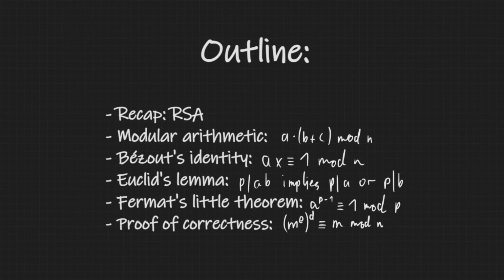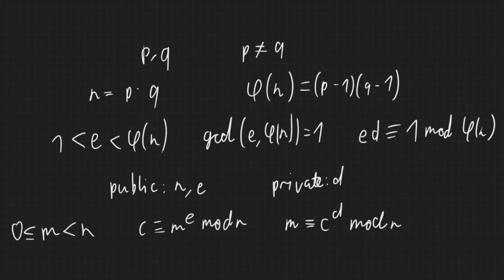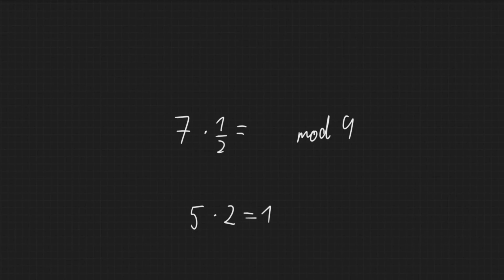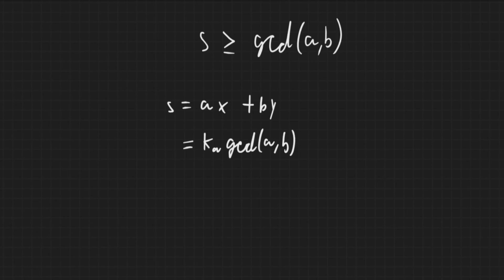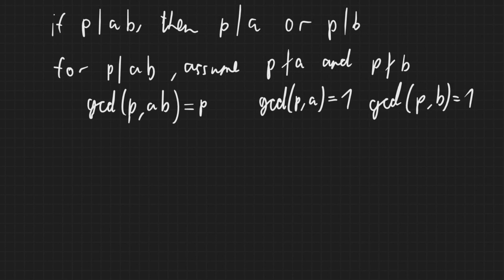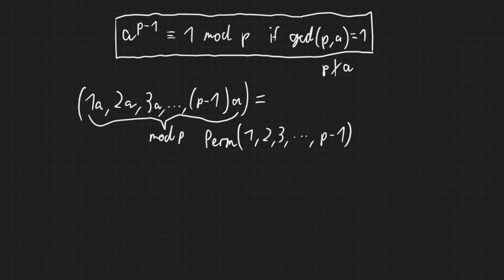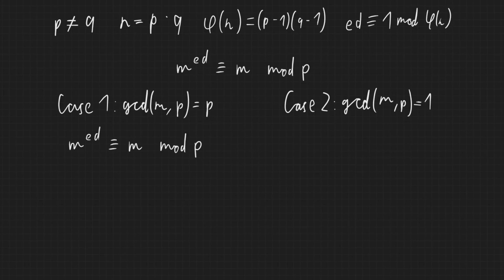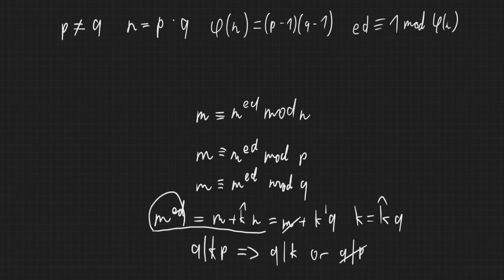Why RSA encryption actually works (no prior knowledge required)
In this video, I am going to show you why RSA encryption works. I will prove the correctness of RSA from scratch, so no prior knowledge will be required. All results from number theory needed to understand why RSA works will be proven along the way.

00:00 1. Introduction, outline and disclaimer

02:08 2. Recap: How RSA works
02:12 2.1. Key generation
04:49 2.2. Why RSA is secure
05:56 2.3. Encryption/decryption

07:41 3. Crash course: Modular arithmetic
09:05 3.1. Modular Multiplication
12:05 3.2. Modular Division
16:00 3.3. What numbers can we divide by?
17:17 3.4. Bezout's identity

18:48 4. Proof of Bézout's identity
19:26 4.1. "smallest positive linear combination" ≥ gcd
20:54 4.2. "smallest positive linear combination" ≤ gcd
23:36 4.3. Why did we do this again?

24:25 5. Euclid's lemma + proof

27:44 6. Fermat's little theorem + proof
28:52 6.1. The first p - 1 multiples of "a" yield 1, 2, …, p - 1 exactly once each
32:56 6.2 Multiplying multiples

36:19 7. RSA: Proof of correctnesss
38:17 7.1. Modulo p
38:36 7.1.1. "gcd(m, p) = p" case
39:15 7.1.2. "gcd(m, p) = 1" case
42:25 7.2. Modulo q
42:40 7.3. Bringing it all together